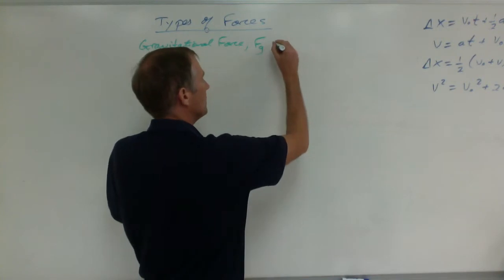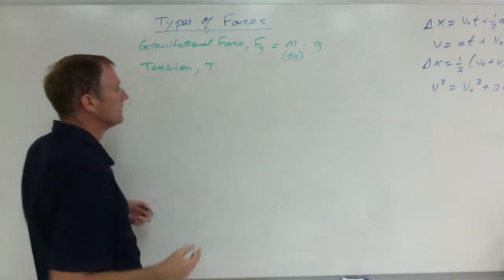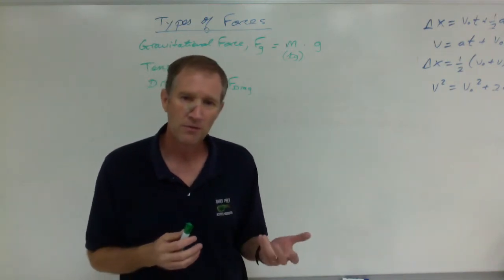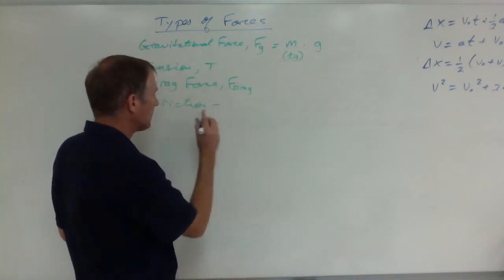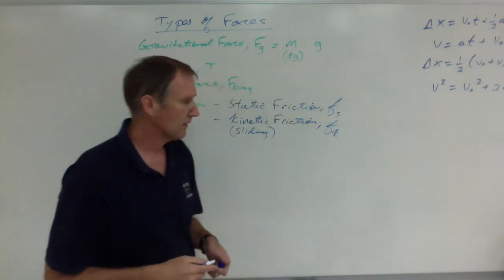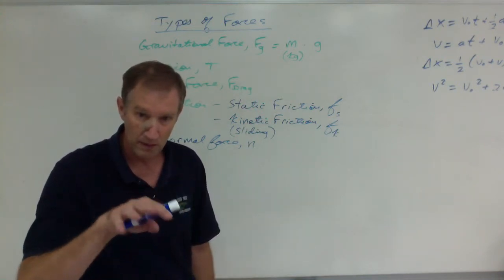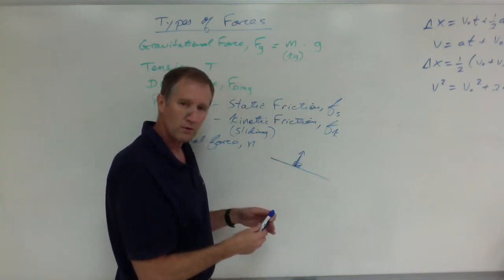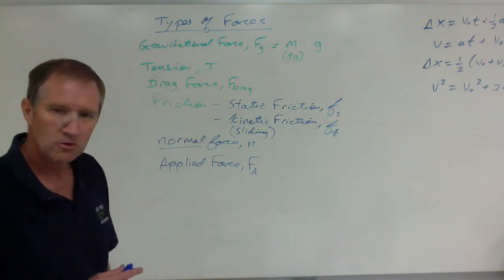Types of Forces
This video is about Types of Forces